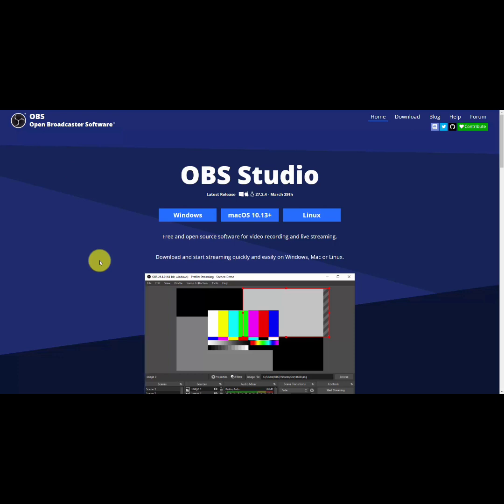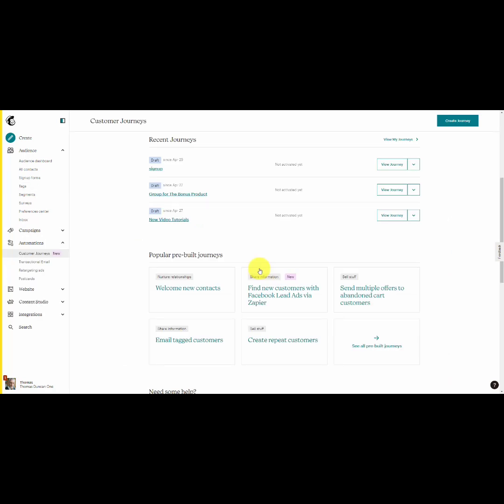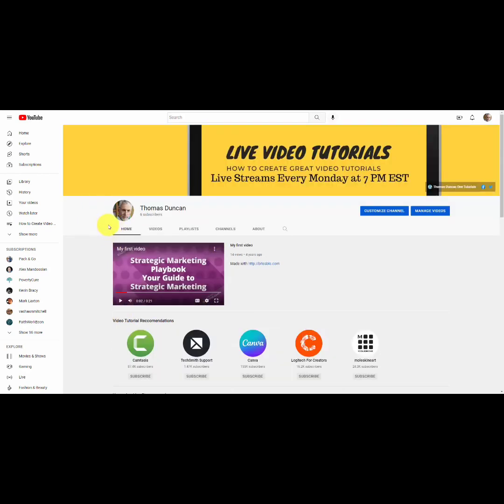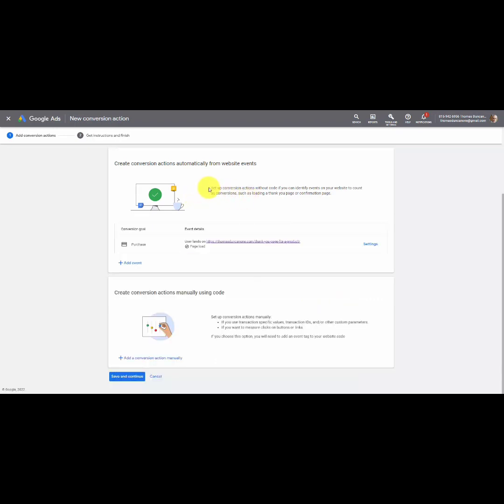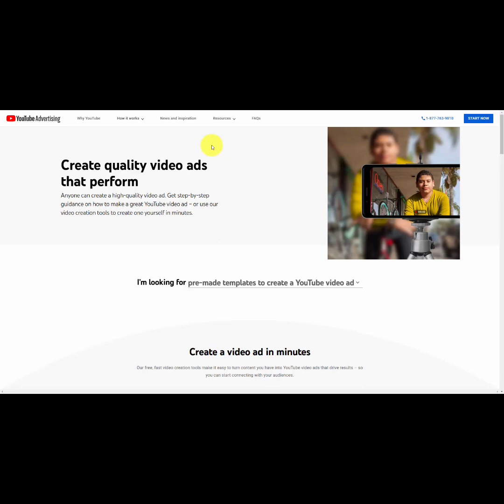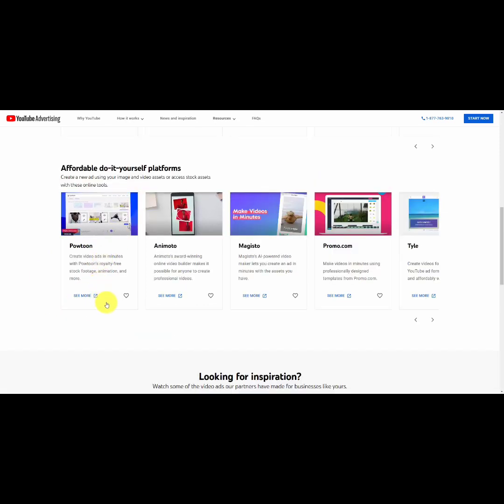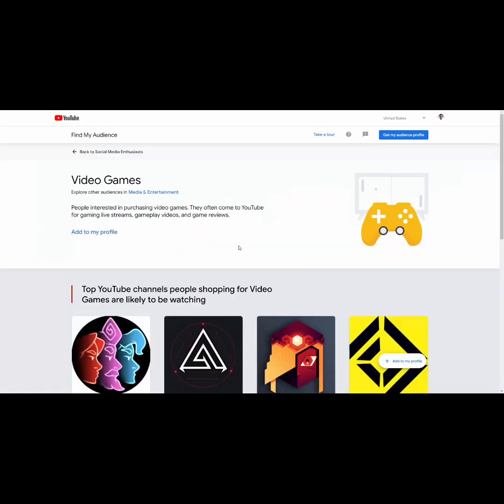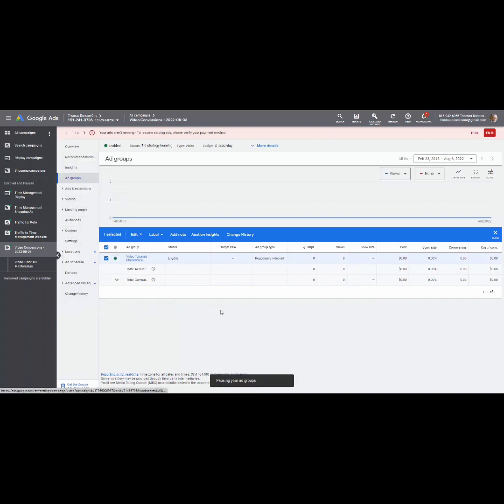100%free video course with master resell rights FIRST STEP with YOUTUBE